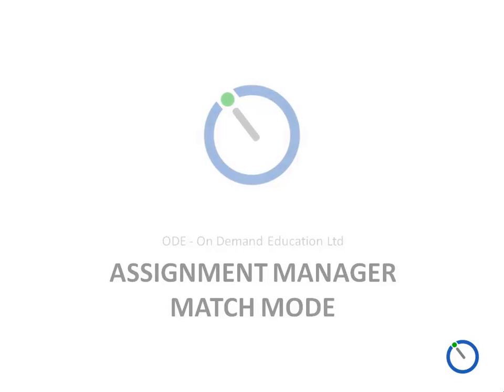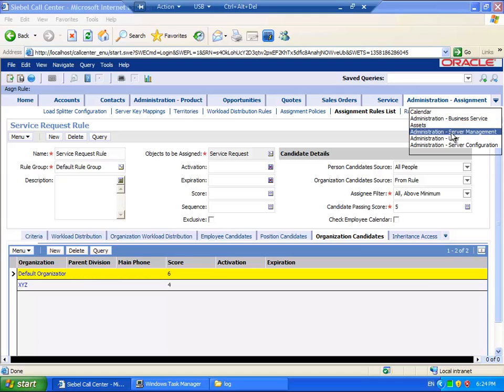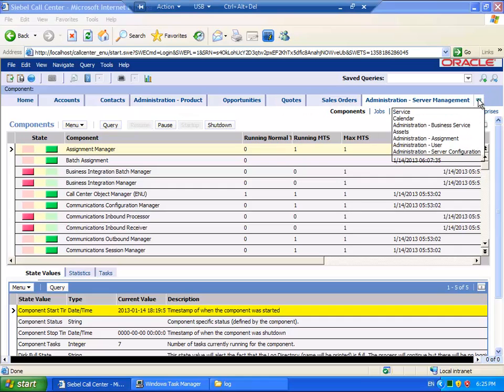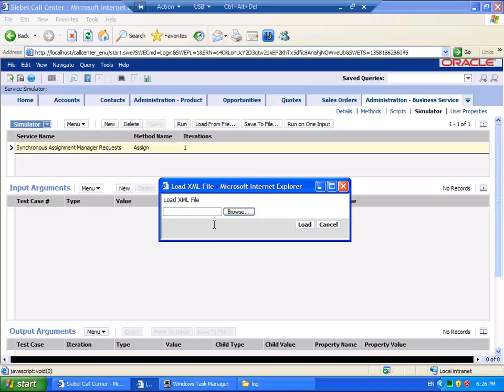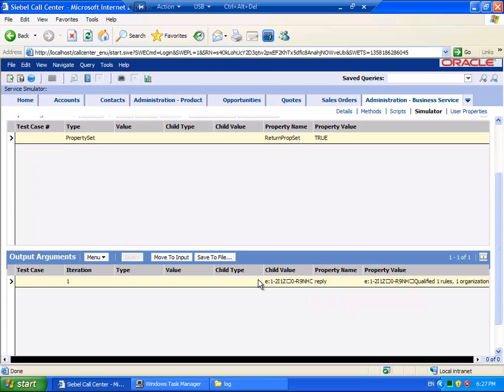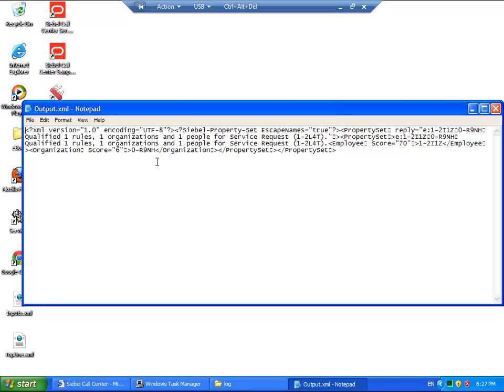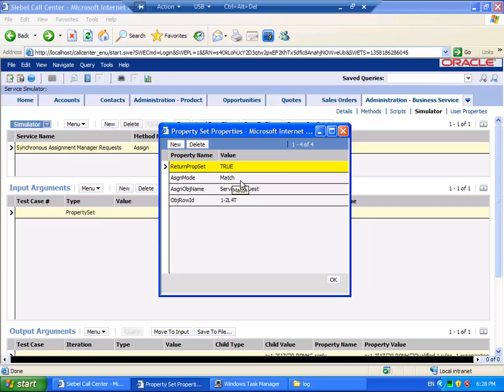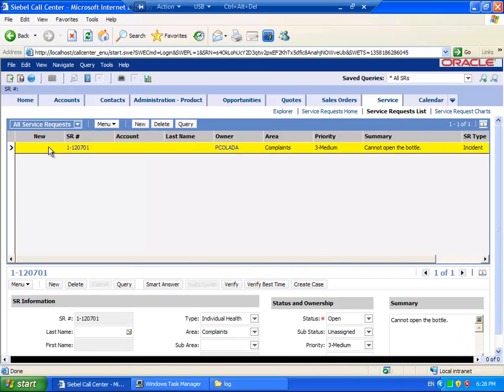Assignment Manager - Match or MatchAssign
eLearning to discover Match Mode and MatchAssign Mode in Siebel Enterprise Assignment Manager